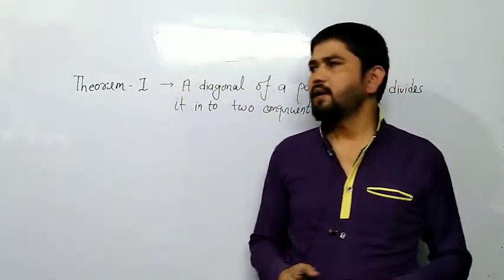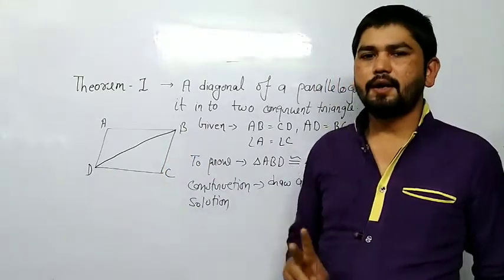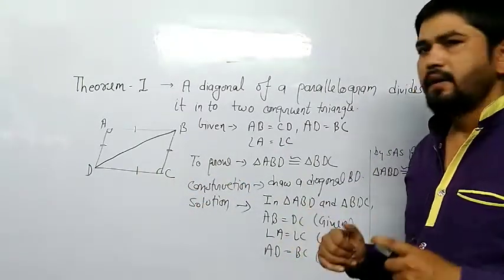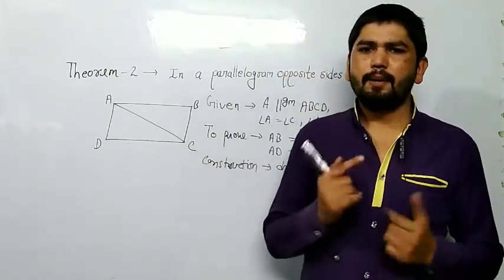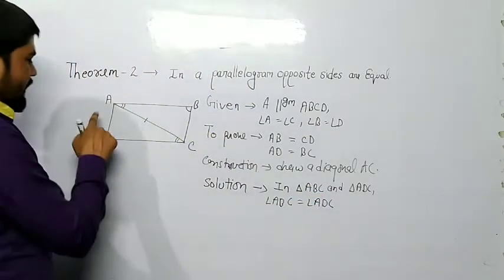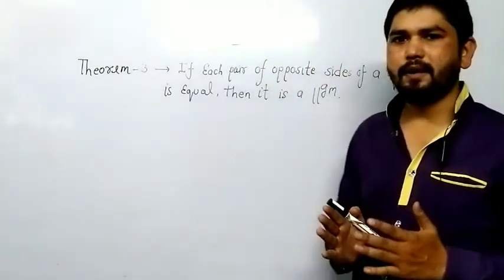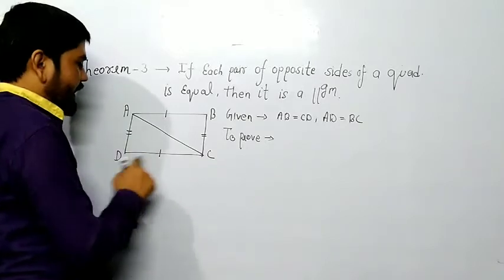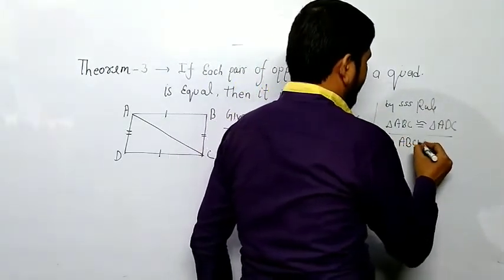Theorems related to Quadrilaterals